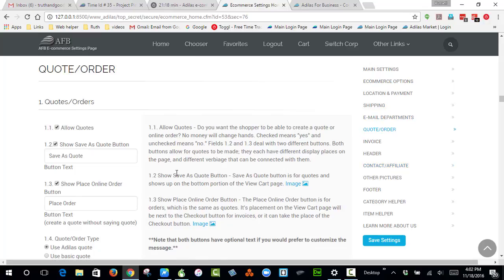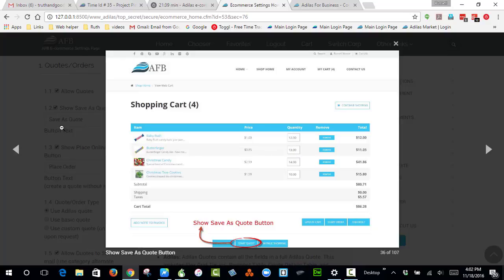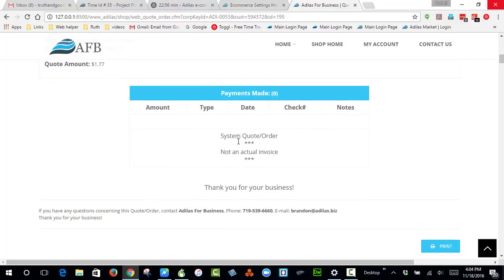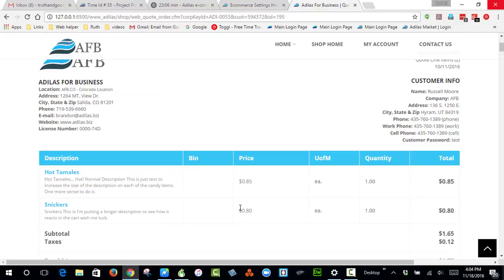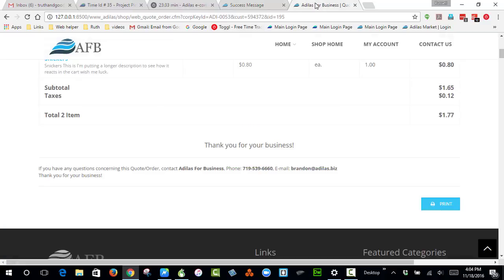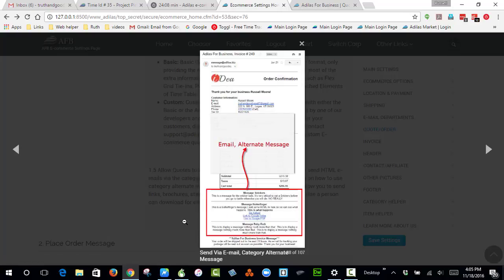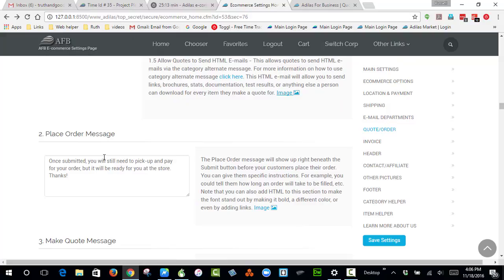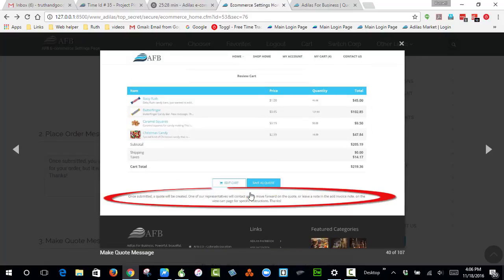Quote and Order Section